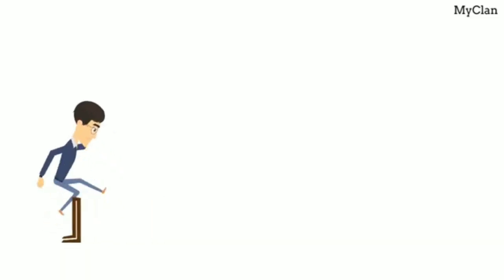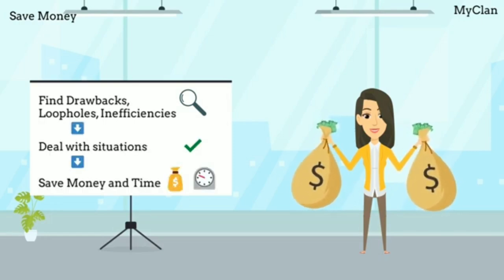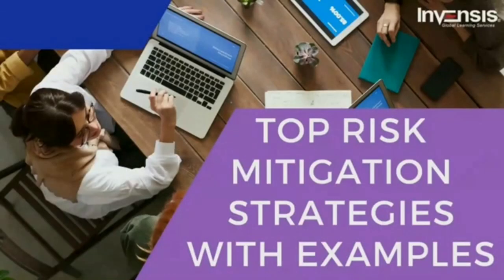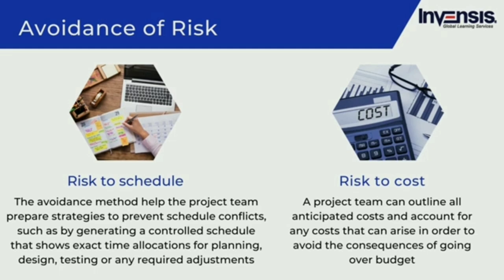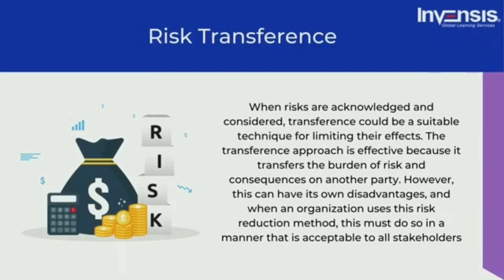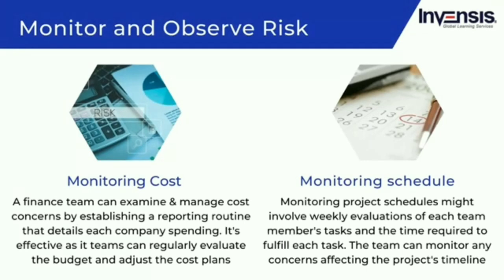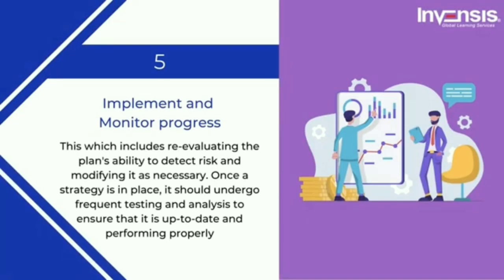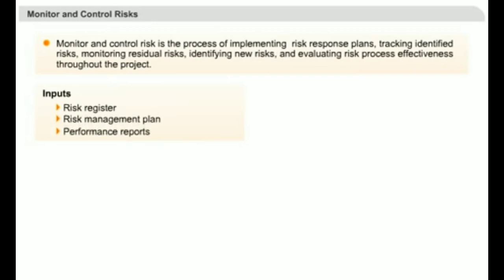GROUP 4 "RISK ANALYSIS AND CONTINGENCY PLANNING" for educational purposes only.